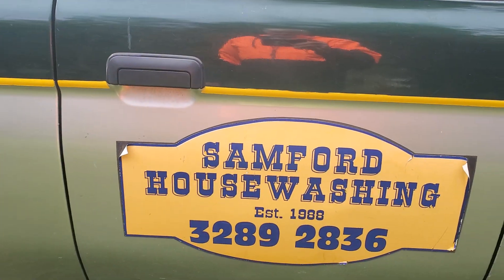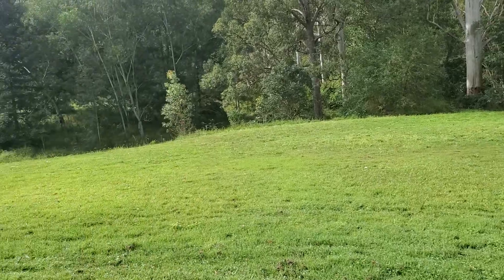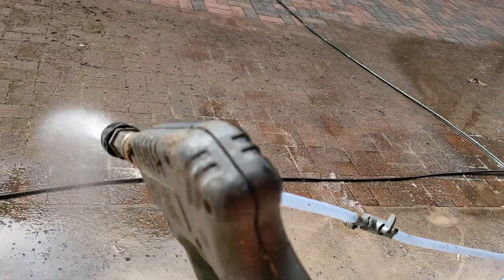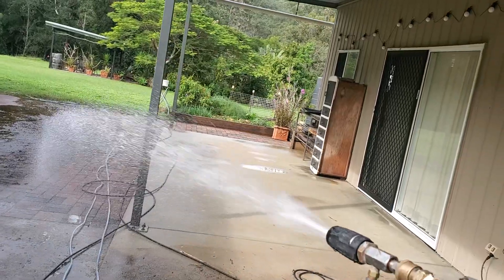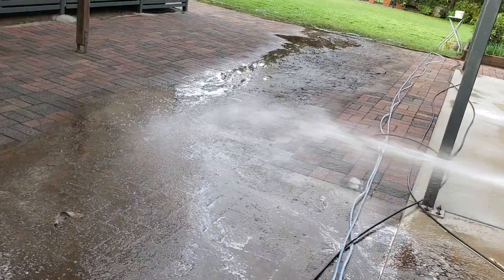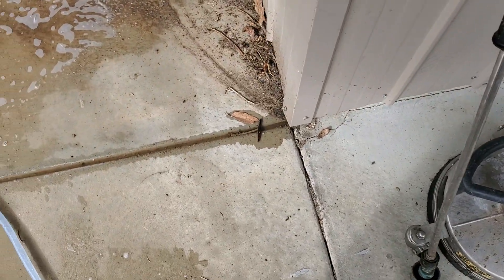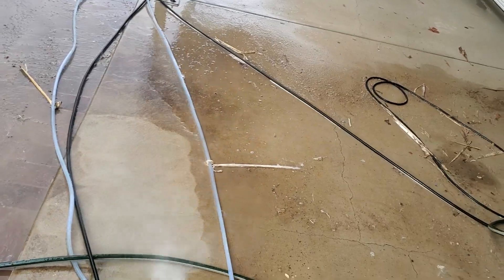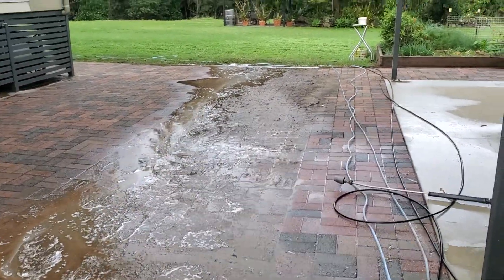Pressure Cleaning brick paving Cedar Creek by Samford Housewashing